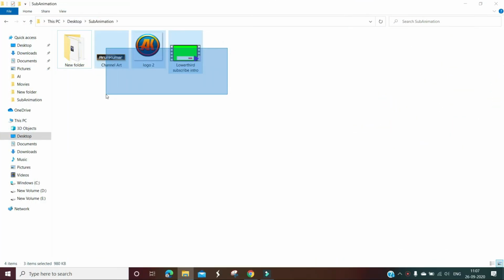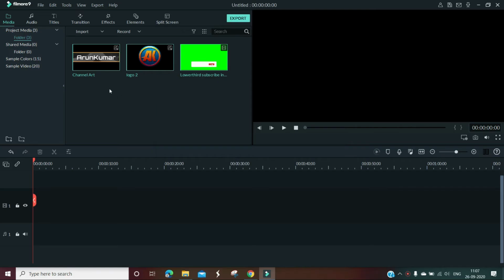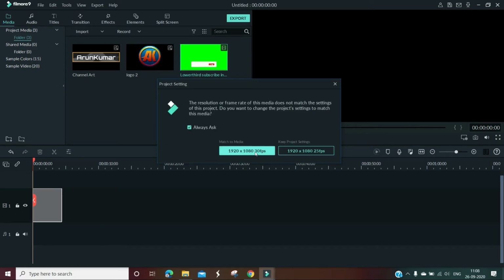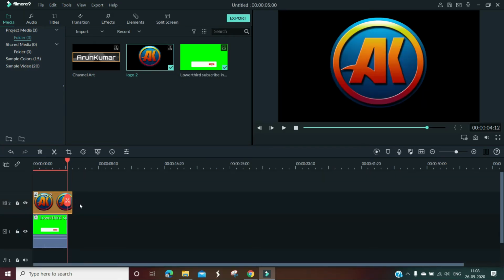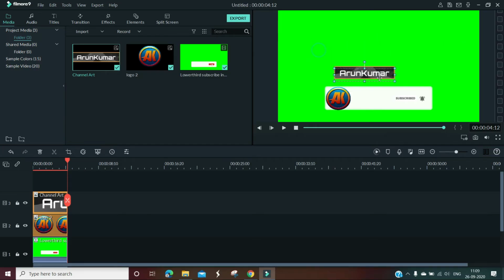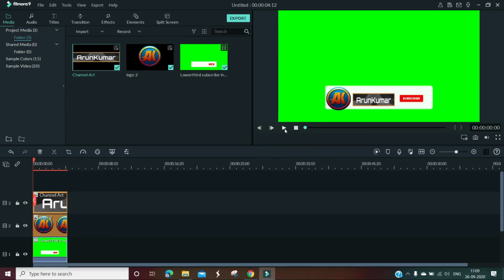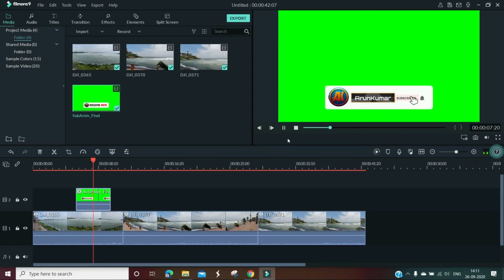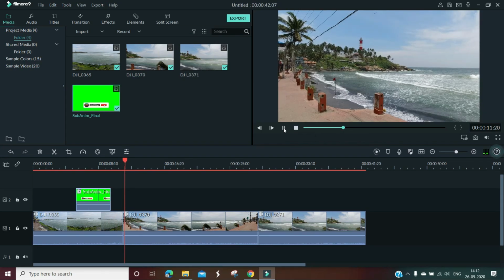How to create subscribe button for YouTube using Wondershare Filmora | Green screen animation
My Mobiles
My Laptop
My Action Cameras
My SLRs